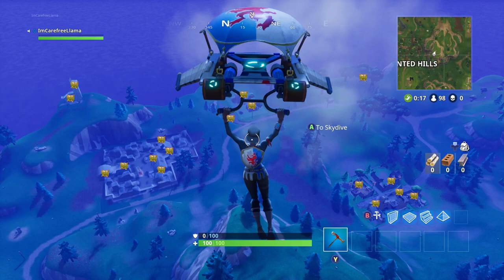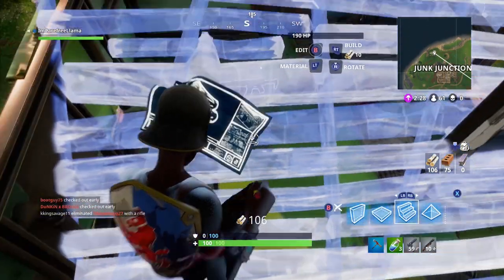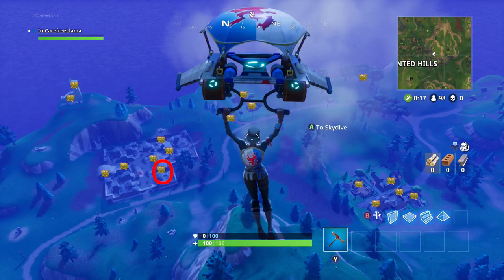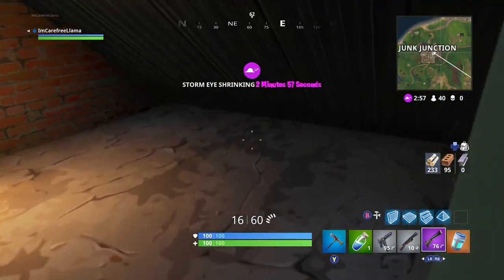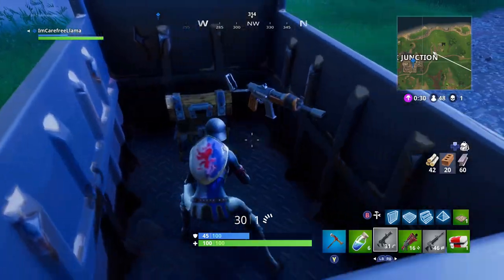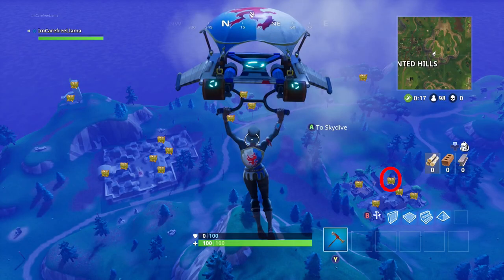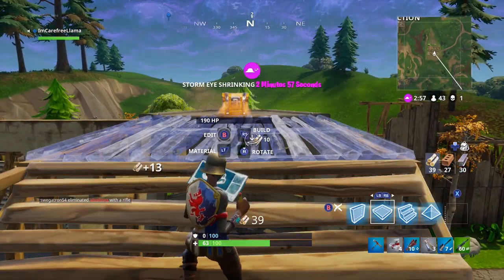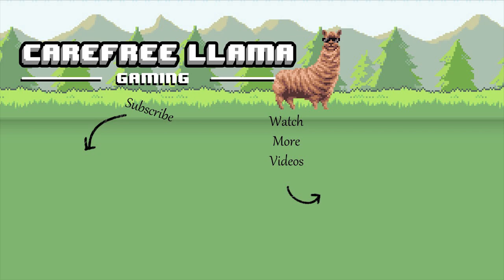Every Chest Location in Junk Junction (Hidden Chests) Fortnite Guide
Every chest that can be found in Junk Junction is in the video. Several HIDDEN chests are highlighted to help you gain an edge in your game.

Follow Carefree Llama Gaming on:
Xbox Live: ImCarefreeLlama